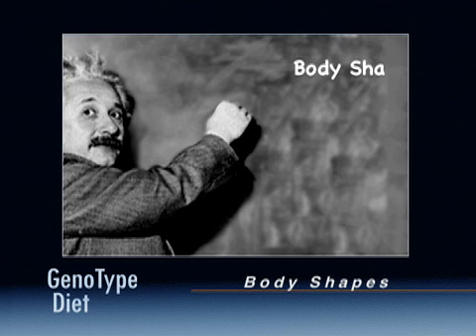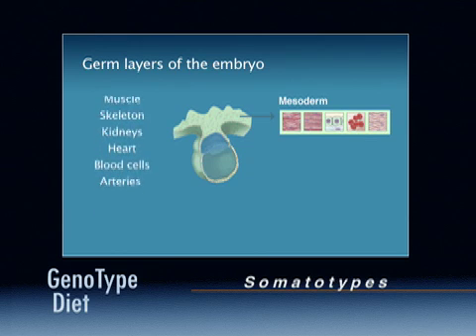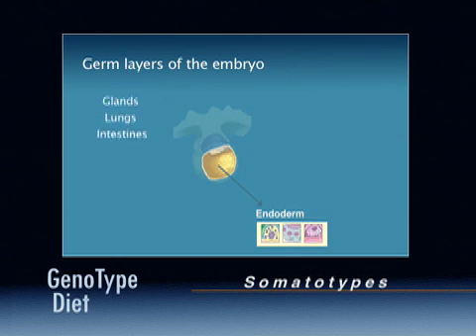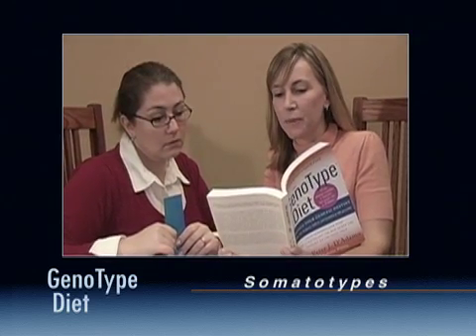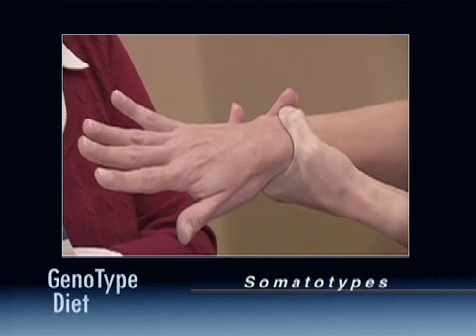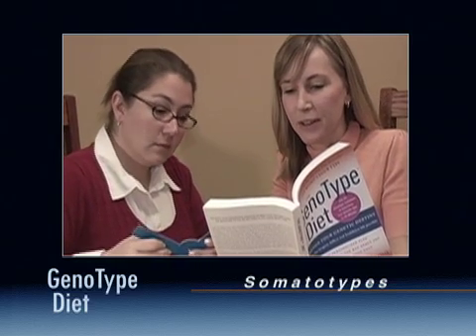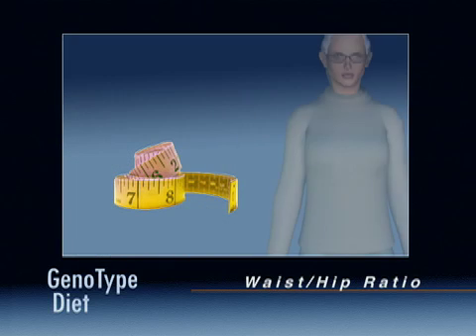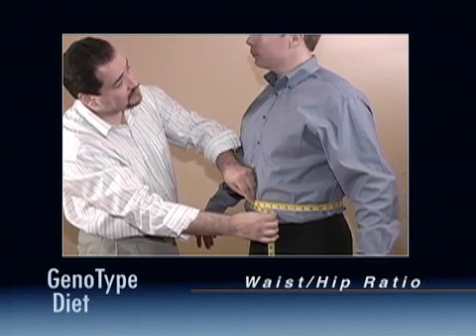The GenoType Diet: Determining Body Shape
The video helps guide you through determining aspects of your body type (somatotype), a key ingredient in determining your GenoType. Also included is information on calculating your waist hip ratio.